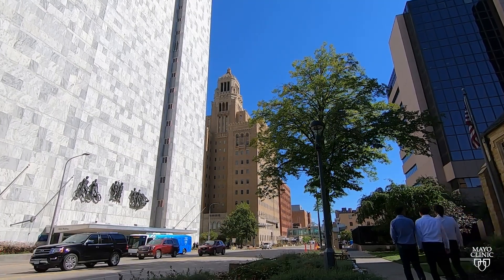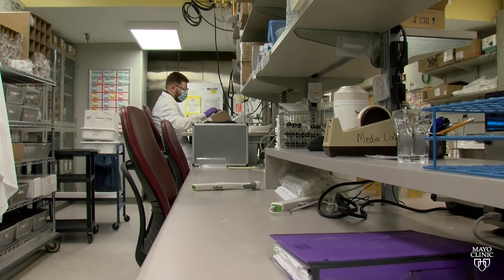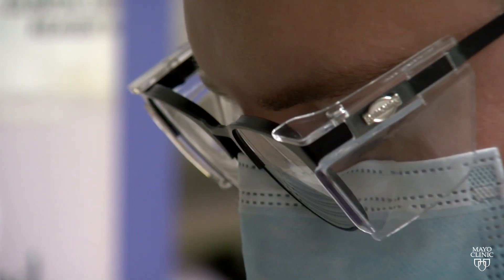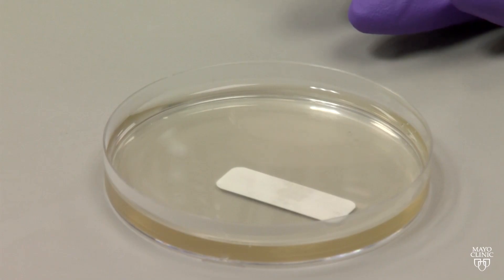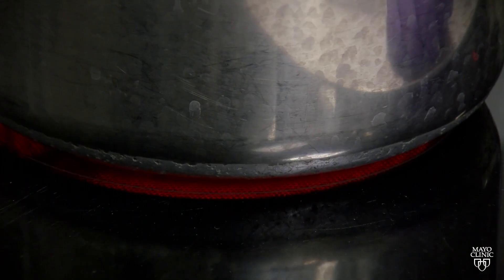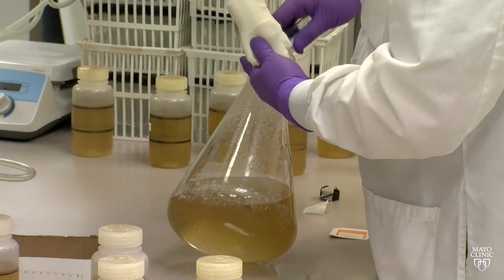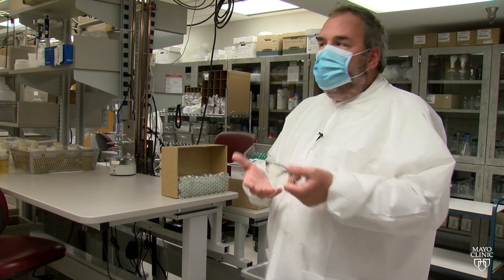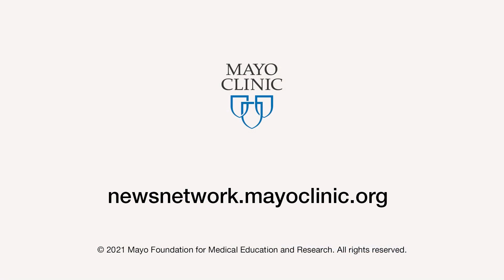Inside a different kind of kitchen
Nestled in the halls of Mayo Clinic in Rochester, Minnesota, is an innovative and unusual laboratory.  Complete with a cupboard-filled pantry, stovetop, fridge, kettles, and pots and pans, this lab is affectionately referred to as …

... and while many of their recipes have familiar ingredients, like sugar, salt, vegetable juice and even eggs …

… the dishes made by these scientific "chefs" are not for human consumption.  Instead, this lab is making media. It's a term for the environment used to culture things like bacteria, fungal organisms and even viruses.  Over 180 different mediums are prepared in this kitchen.  Eventually and literally dished up for testing at Mayo's clinical microbiology labs which is so important in every kitchen.